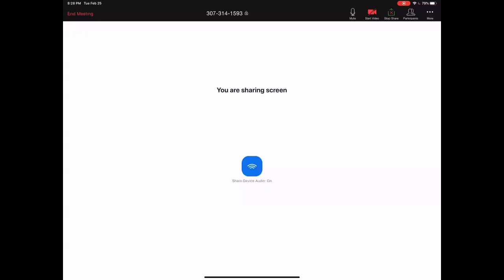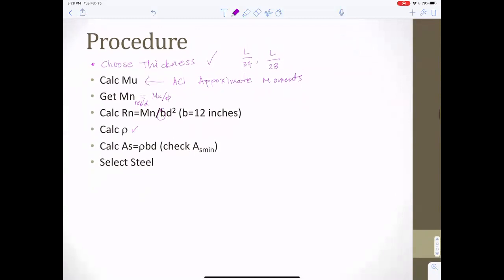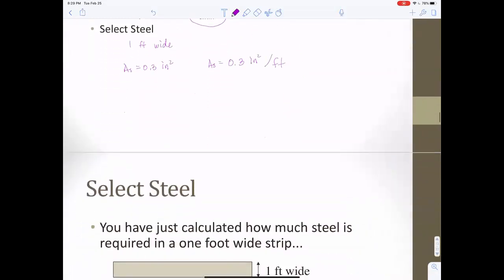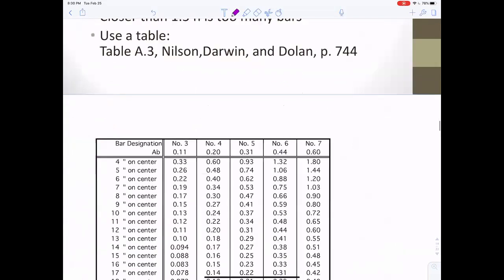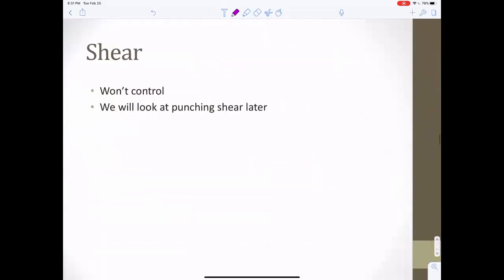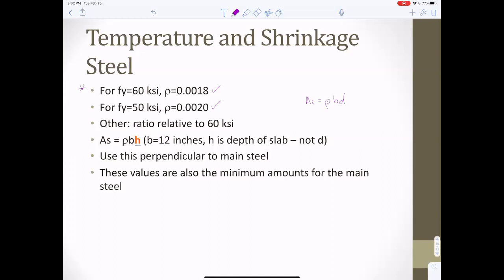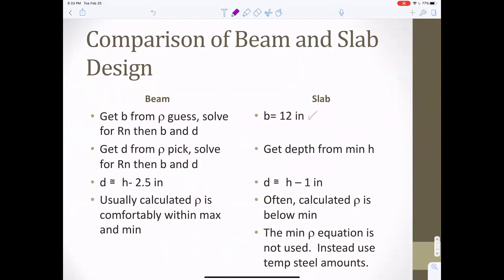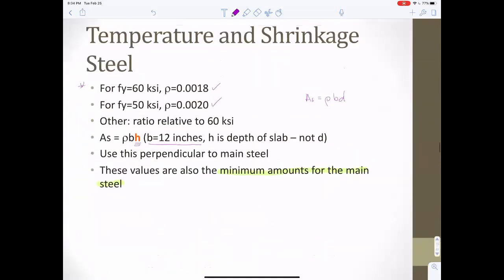slab design procedure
In this video I go over the procedure for slab design. I compare slab design to beam design.